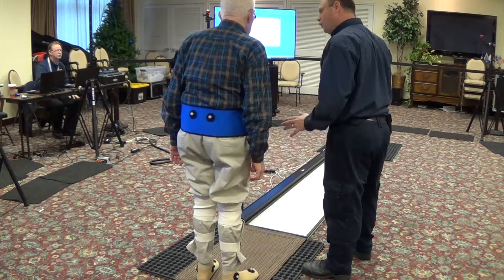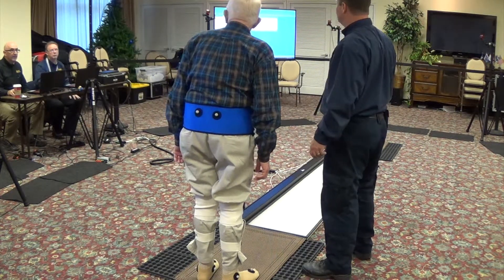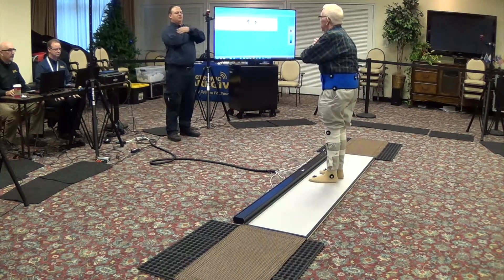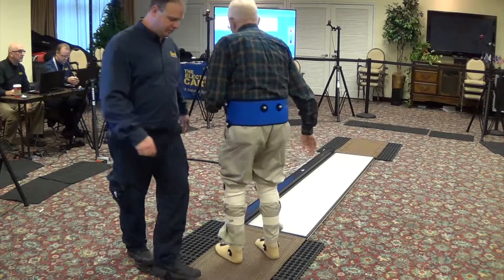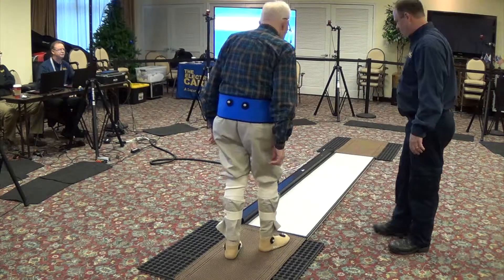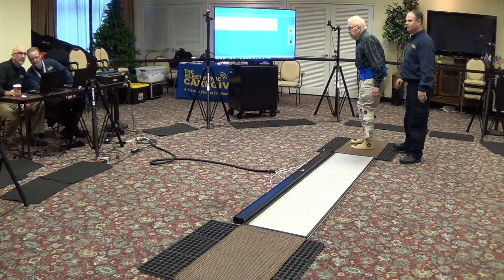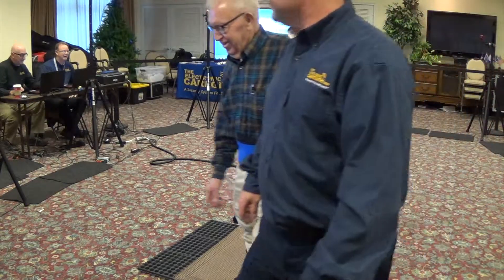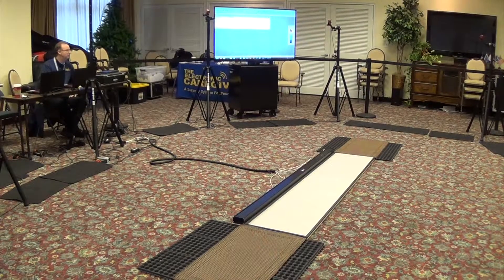Participant Walks the Lab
This video is about Participant Walks the Lab